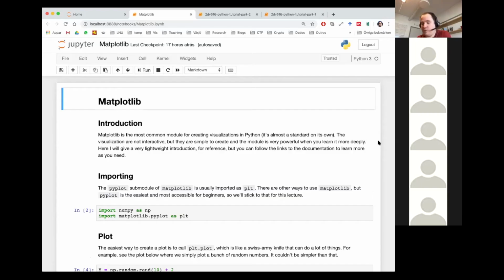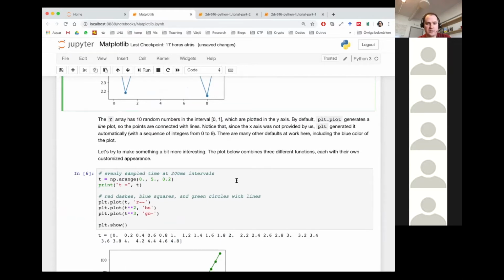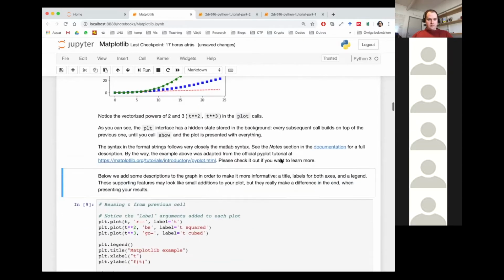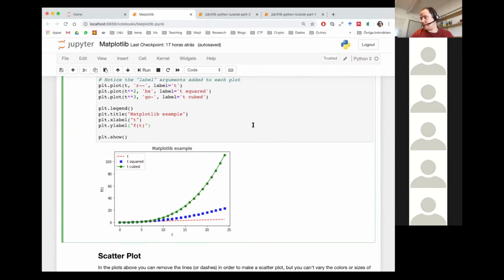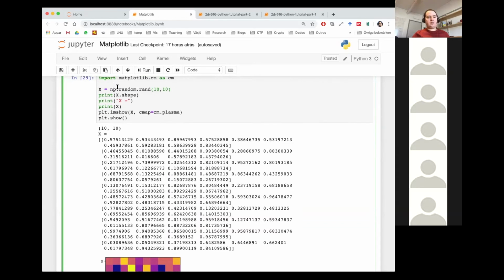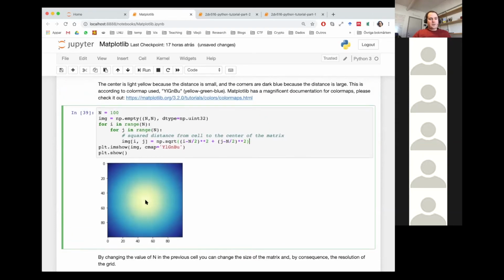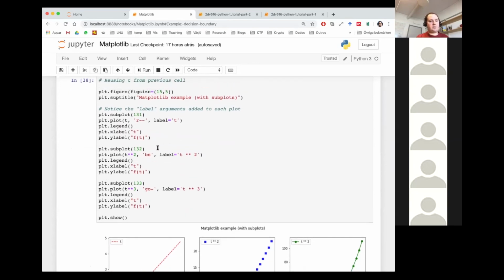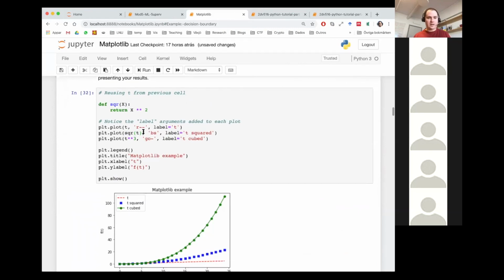LNU / 2DV516 / Lecture 2, Part 3: Matplotlib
2DV516 - Introduction to Machine Learning
Lecture 2, Part 3: Matplotlib
Recorded on 26/03/20, by Rafael M. Martins
Linnaeus University, Växjö, Sweden